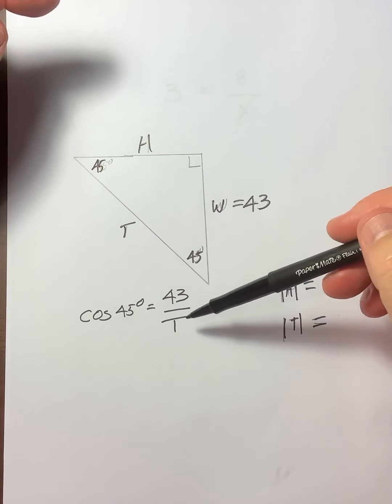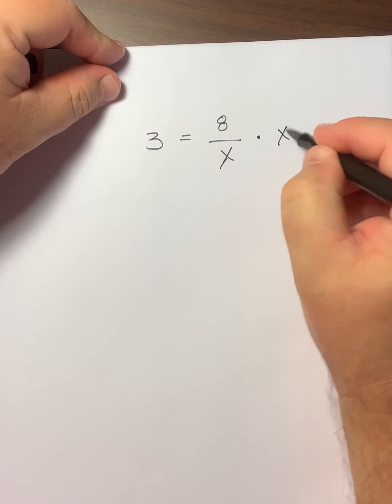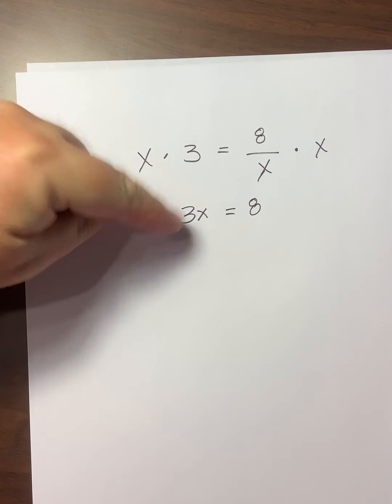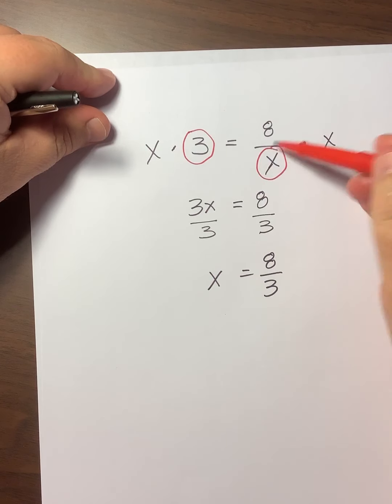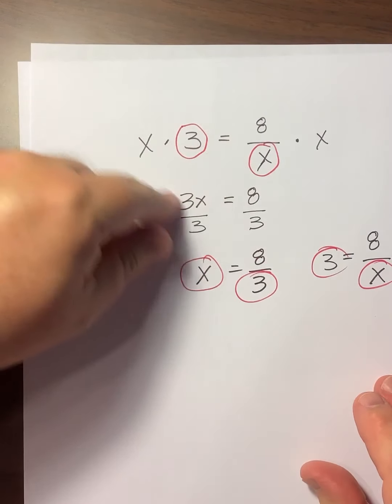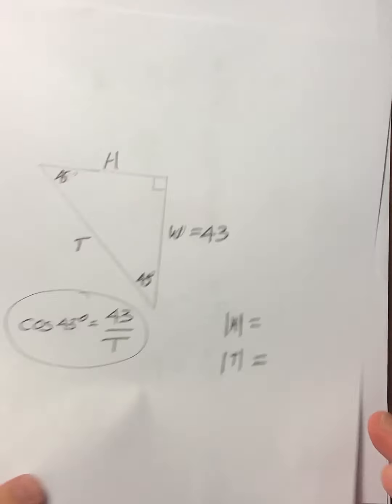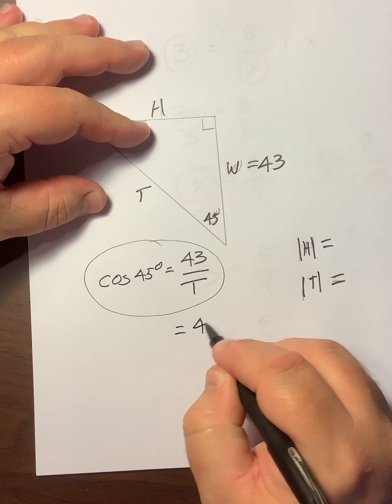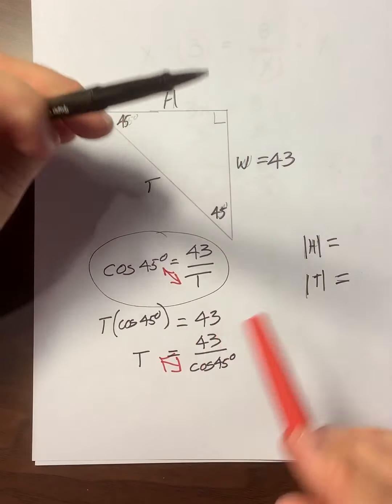Homework Help - Variables in the Denominator